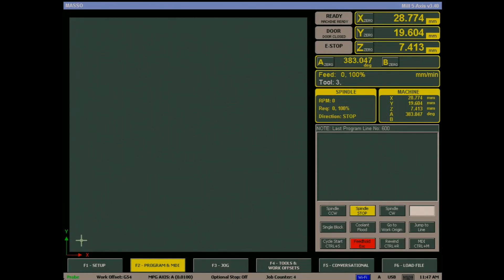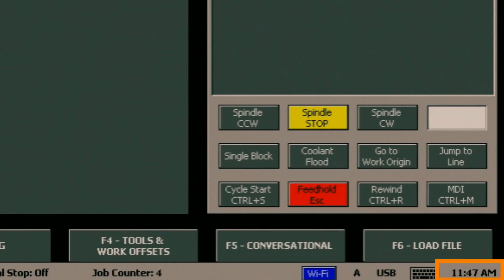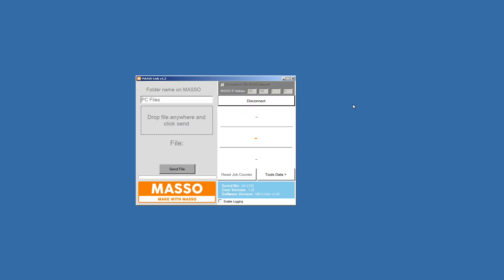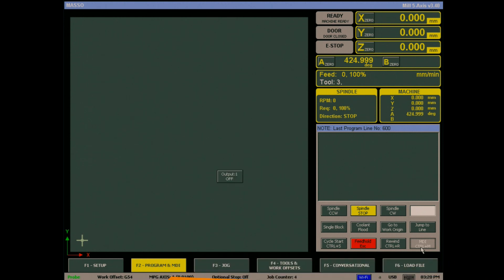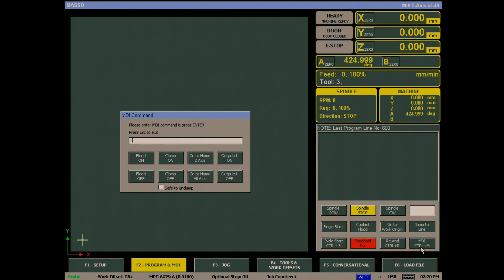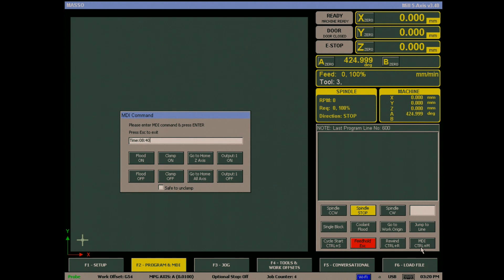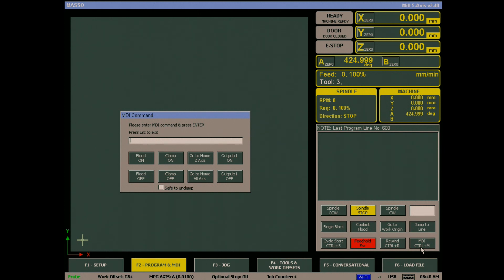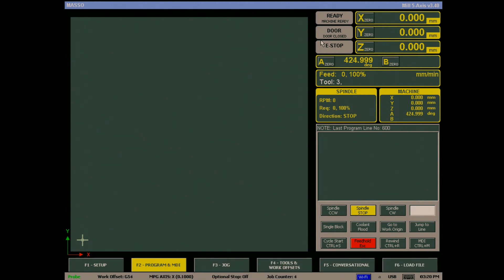MASSO 101 - Setting Time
Video on MASSO CNC Controller showing on how to setup time on the controller.